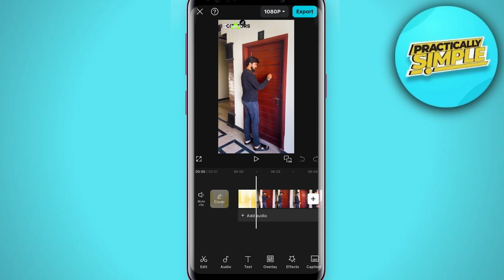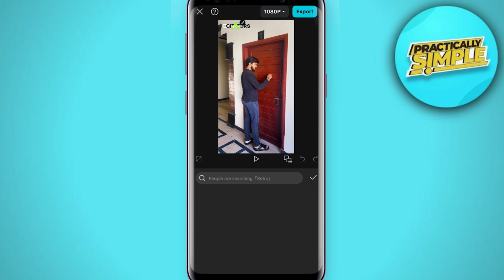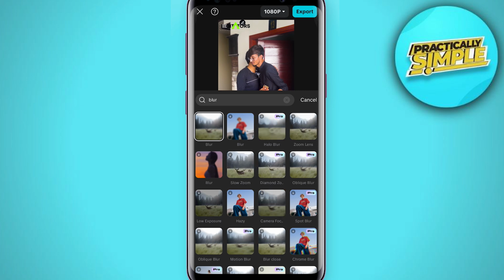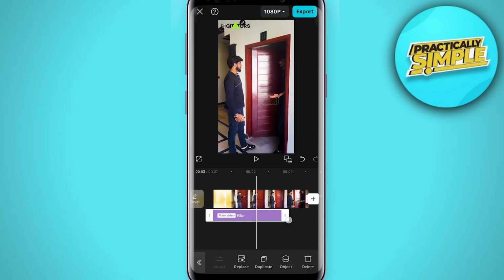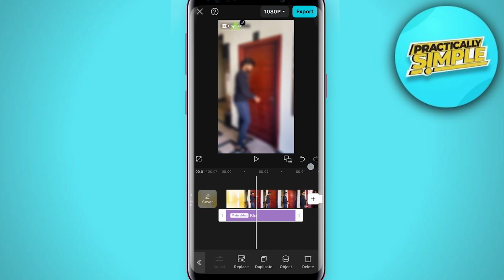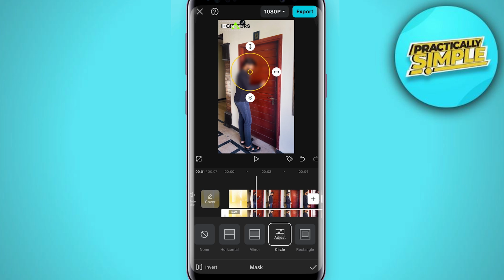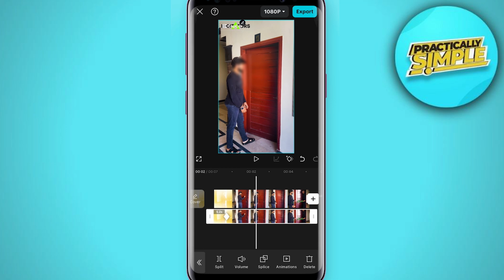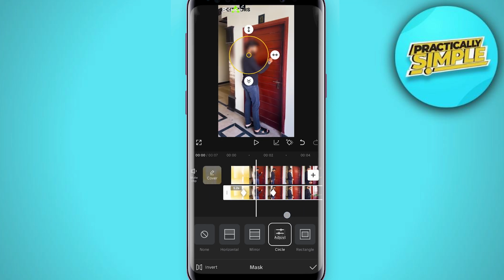How to Blur Faces or Objects in CapCut - Full Guide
Want to blur out sensitive faces or objects in your videos? Whether you're protecting someone's privacy or just want to focus on certain parts of your video, this guide will teach you how to blur faces or objects in CapCut like a pro!

🚀 What You’ll Learn:
✔ How to add blur effects to faces or objects in CapCut
✔ Step-by-step instructions to track movement and blur specific areas
✔ How to adjust blur intensity and size
✔ Tips for making your blurs look seamless and professional
✔ How to protect privacy in your videos without sacrificing quality

Follow along with this tutorial to master the art of blurring in CapCut and make your videos cleaner and more polished!